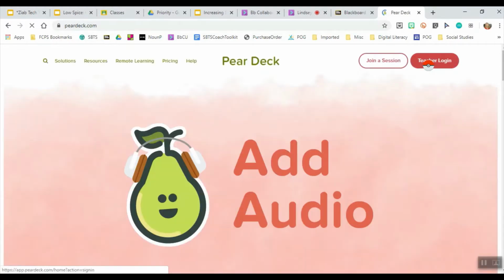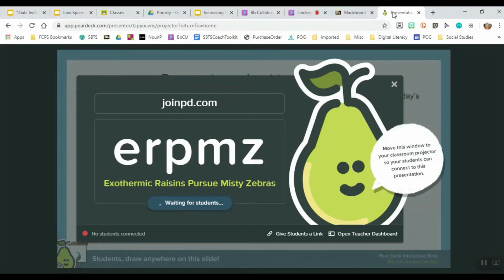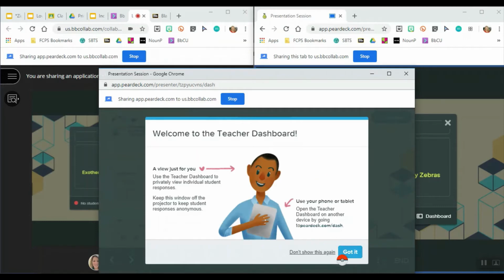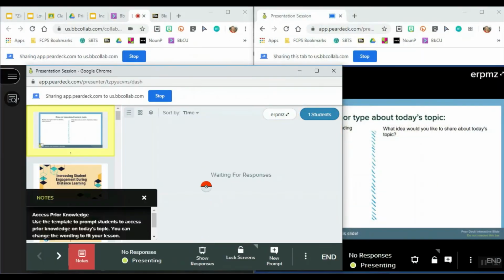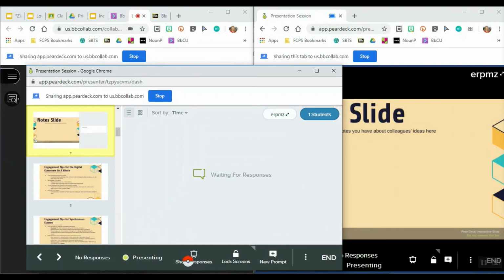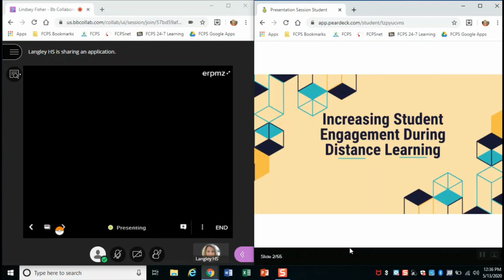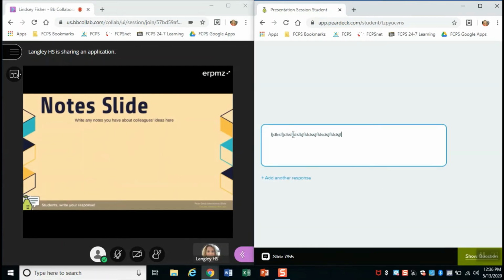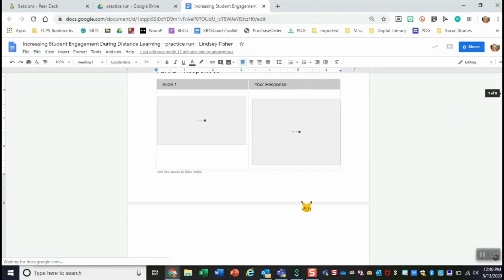Using Pear Deck for Synchronous Classes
Here's how to use a Pear Deck you have already created for a synchronous class